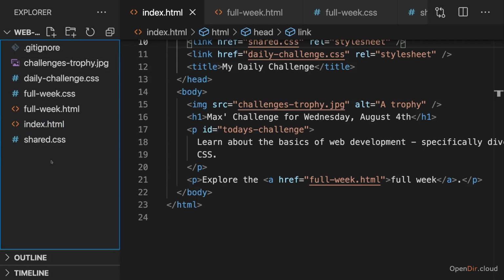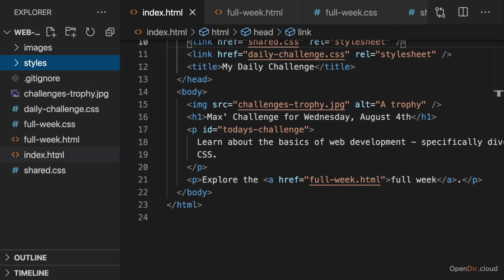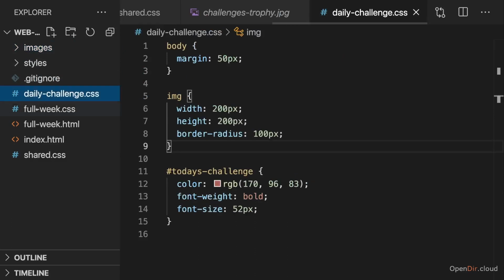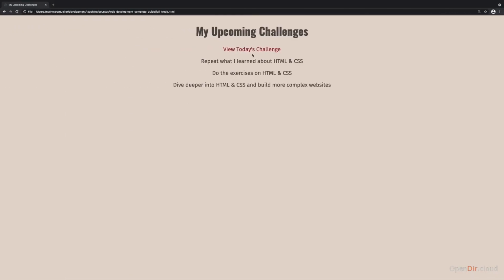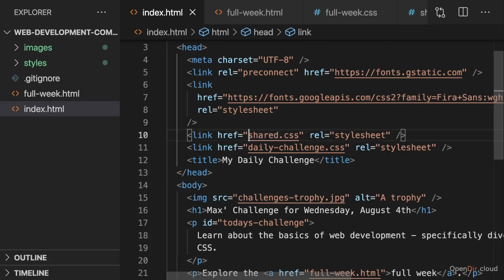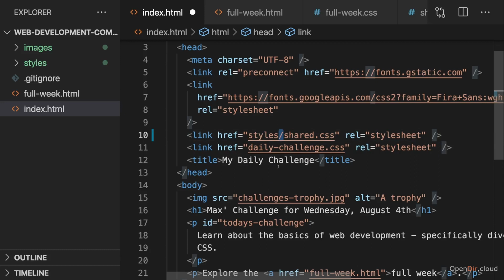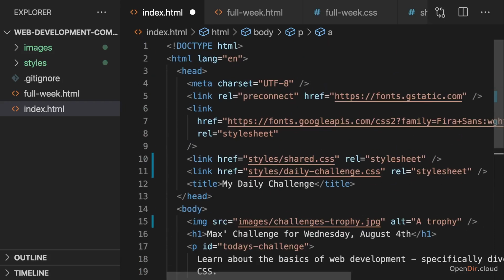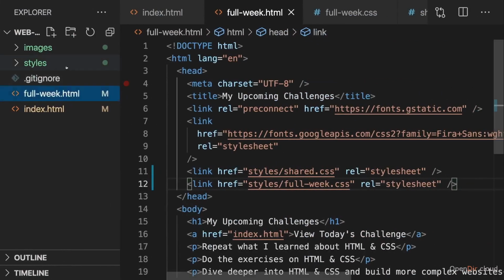Part 35 Organizing Source Files in Folders Day 5 opendir cloud